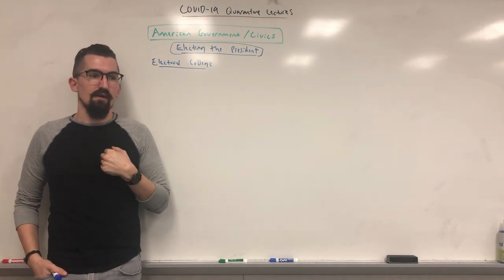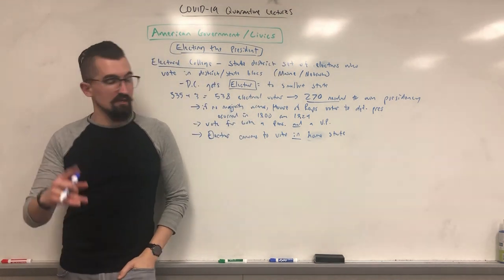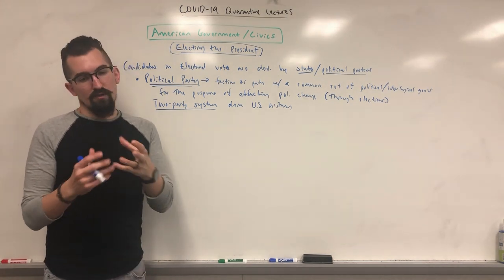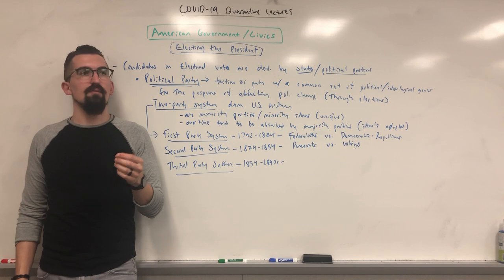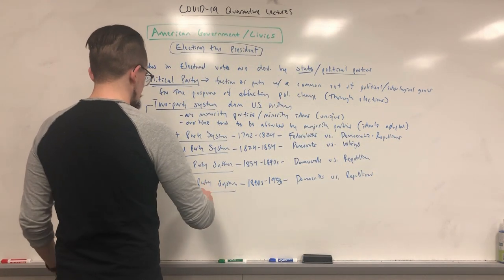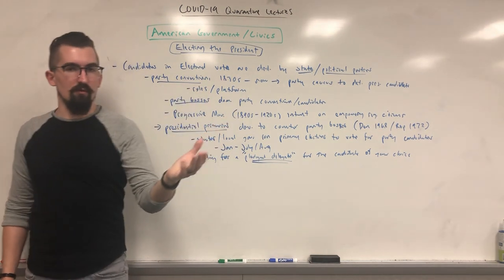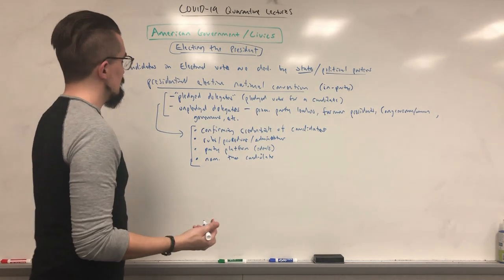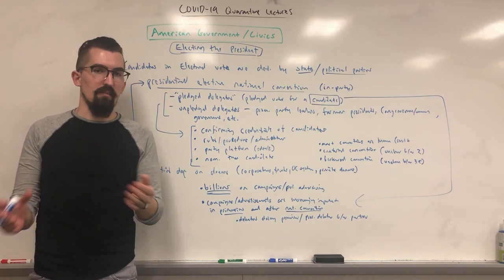American Government / Civics - Lecture #12 - Presidential Election Process & Electoral College